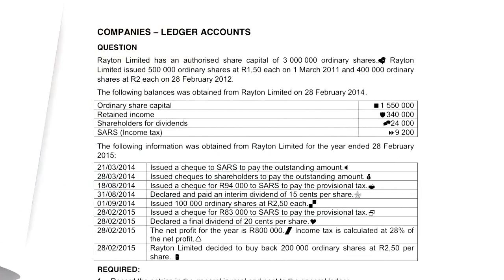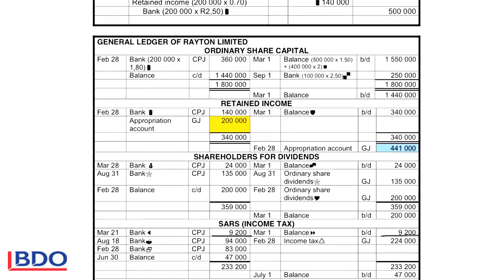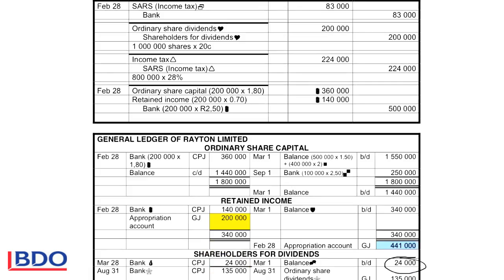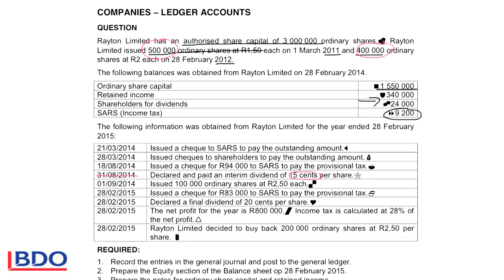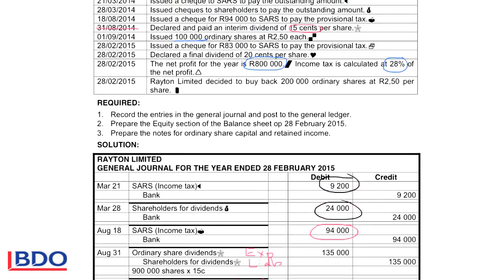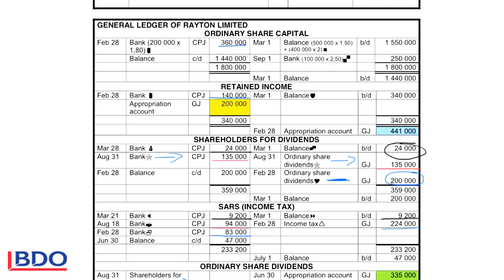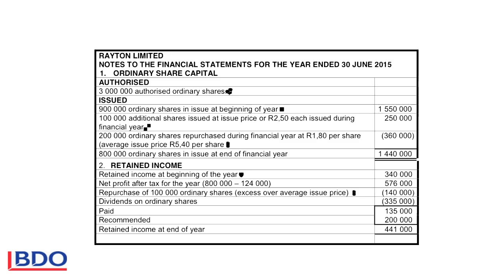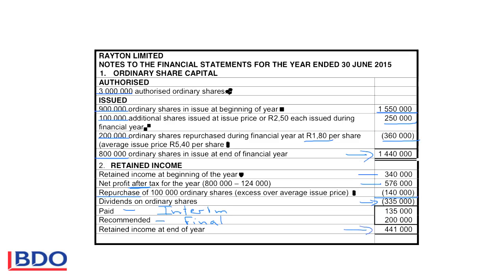COMPANIES 8 - General Ledger, General Journal & Note